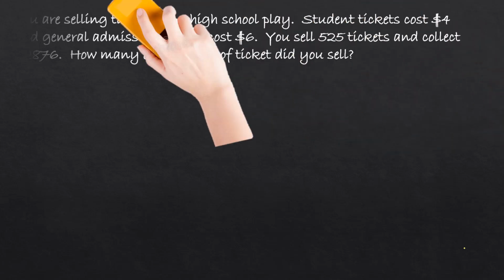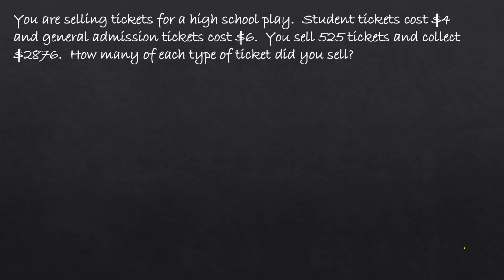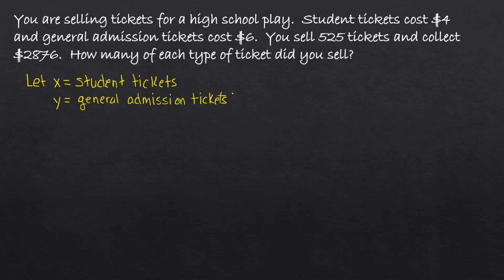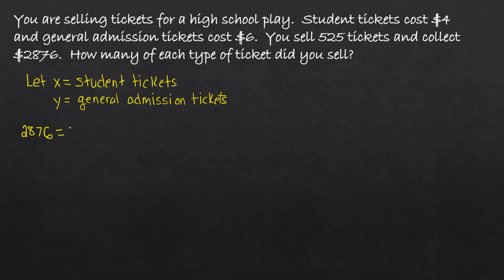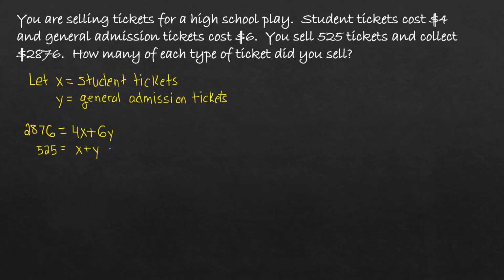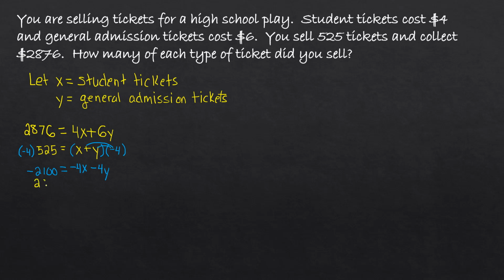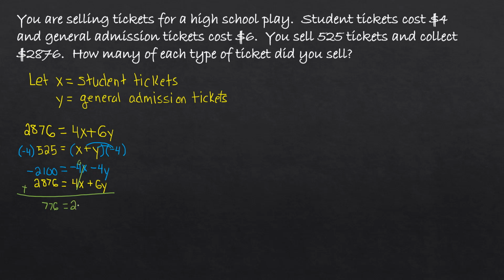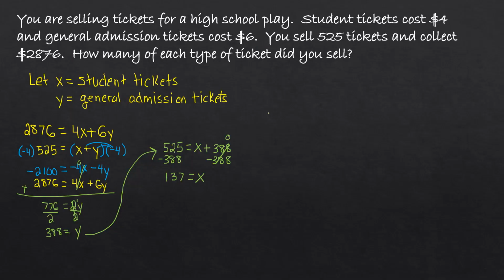Problem Solving with Systems of Equations